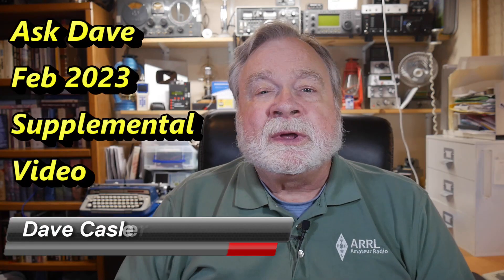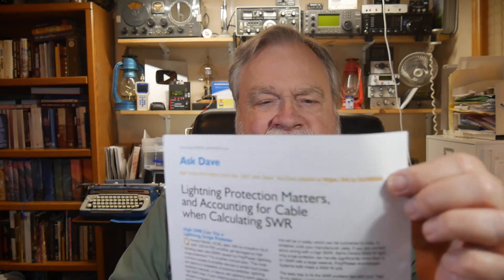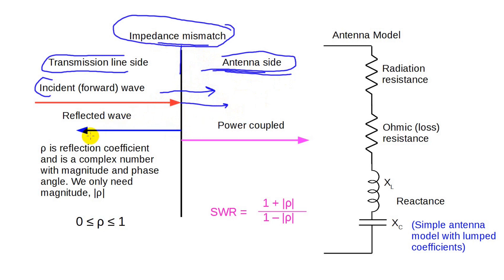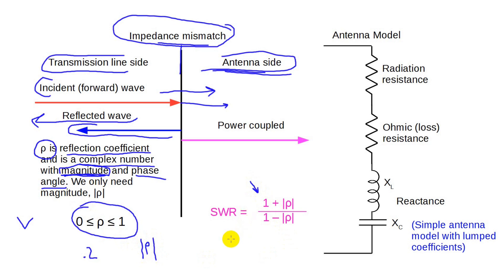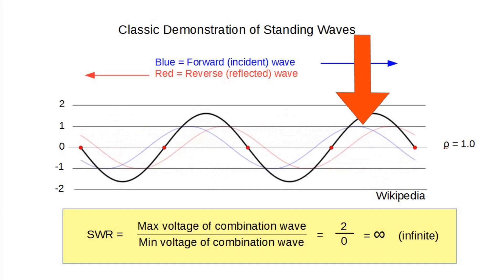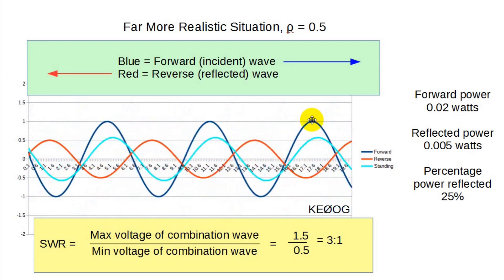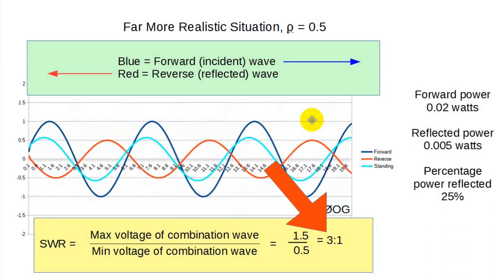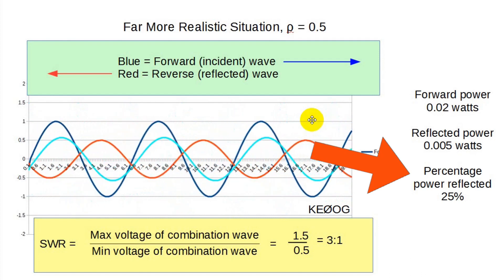QST: Ask Dave February 2023 What is SWR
In this QST supplemental video, Dave explains exactly what SWR really is.